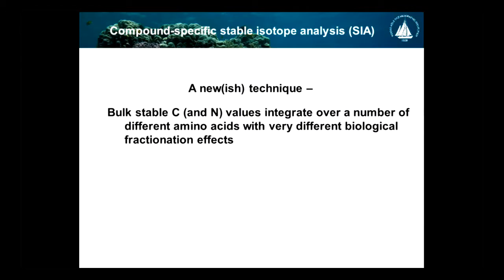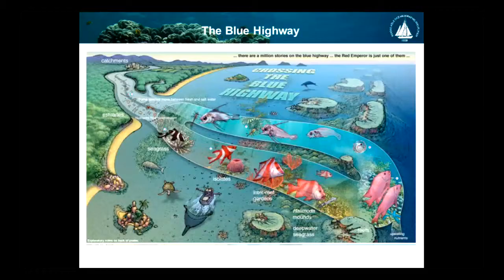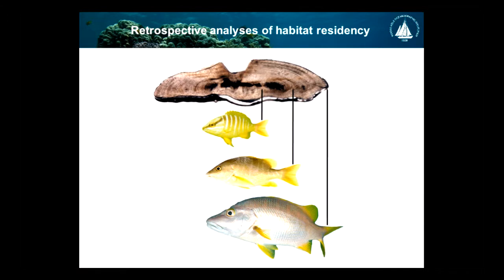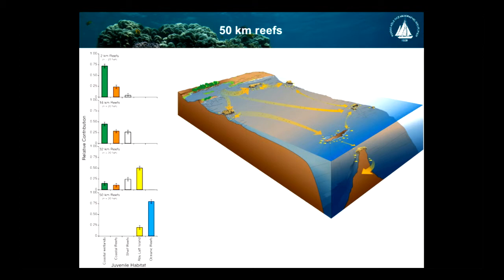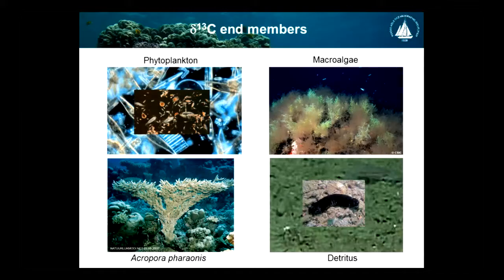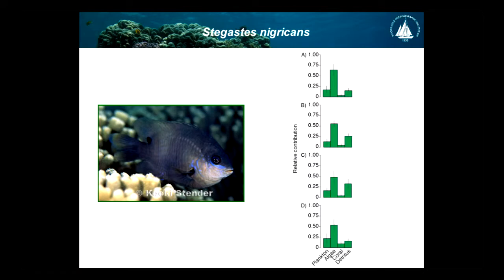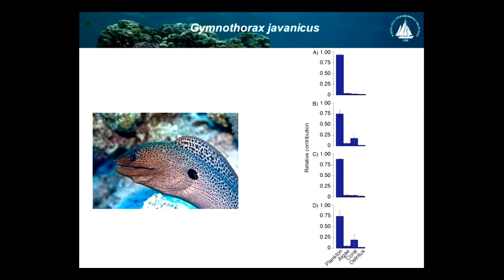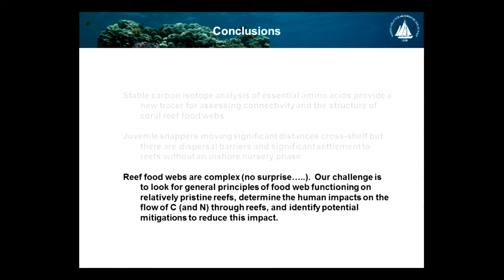Simon Thorrold - Connecting fish movements and food webs in a coral reef seascape using stable [...]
Seminar title: Connecting fish movements and food webs in a coral reef seascape using stable isotope analyses of amino acids
Presented by: Simon Thorrold
Date: 10-11th October 2013
Seminar type: CoralCoE symposium

Presentation given at the ARC Centre of Excellence for Coral Reef Studies 2013 Symposium "Coral Reefs in the 21st Century"

Bio:
Simon is a Senior Scientist in the Biology Department and Director of the Ocean Life Institute at the Woods Hole Oceanographic Institution, USA.  His research program focuses on the movement ecology and ecogeochemistry of ocean ecosystems. Using a range of techniques including DNA parentage analysis, compound-specific stable isotope analysis and satellite tagging approaches, he is investigating lifetime movement patterns of fishes associated with coral reefs and the structure and functioning of reef food webs.  Most recently this work has taken him to relatively pristine reefs in the central Pacific and Red Sea where he is investigating the flow of carbon on coral reefs and the detrimental effects that anthropogenic impacts may have on coral reef ecosystems.